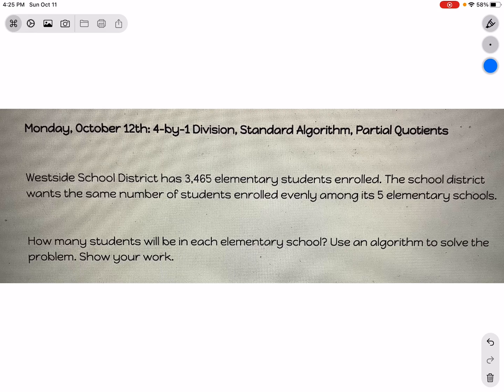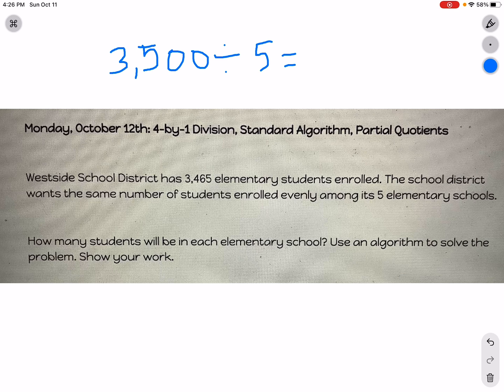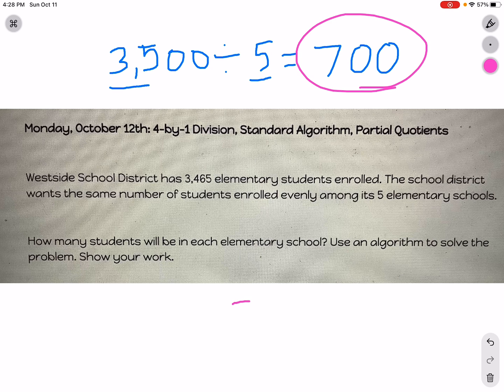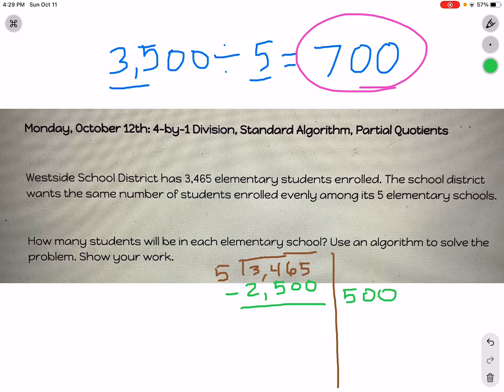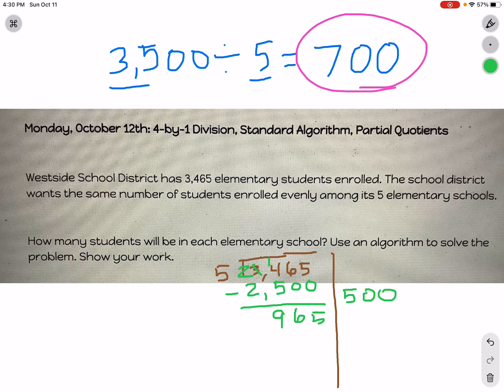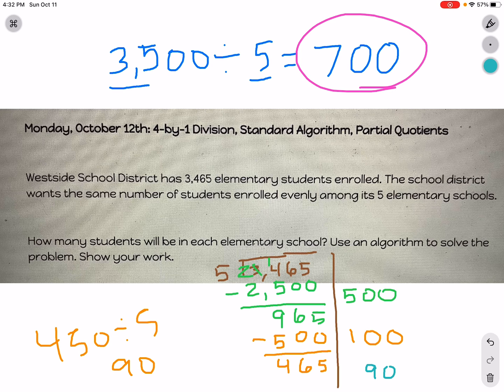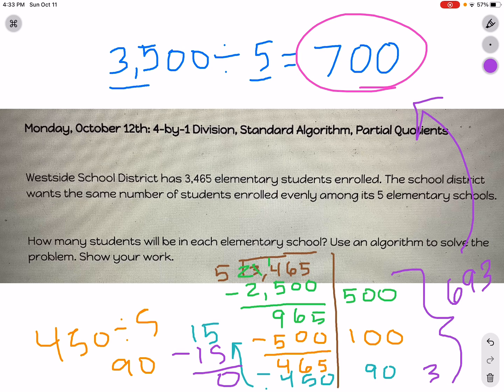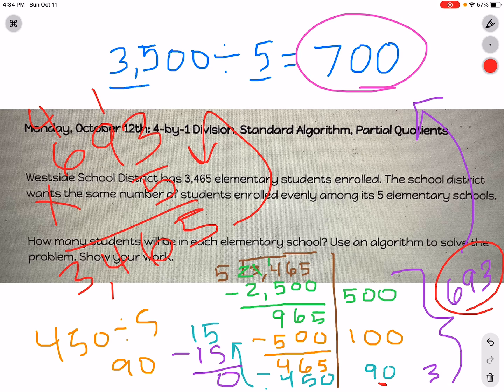Dividing 4- by 1-Digit Digits